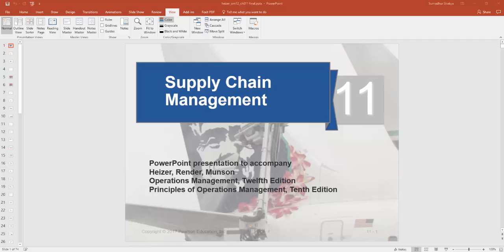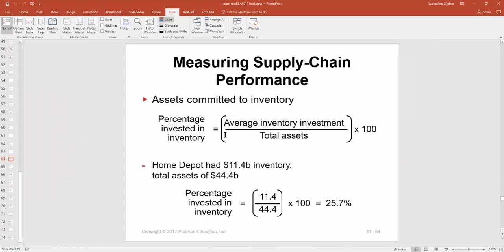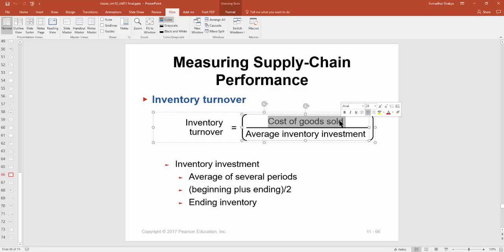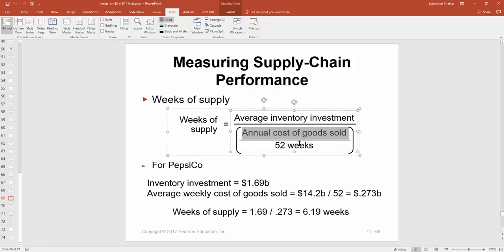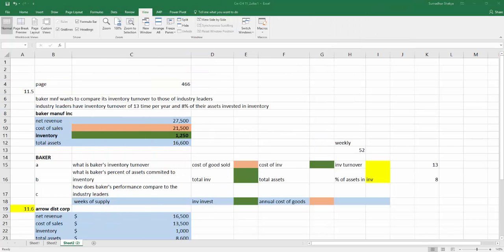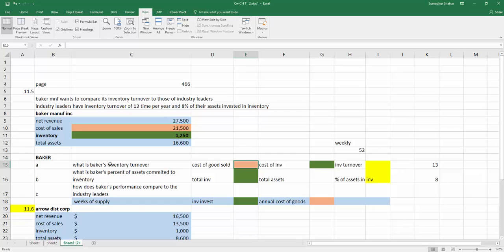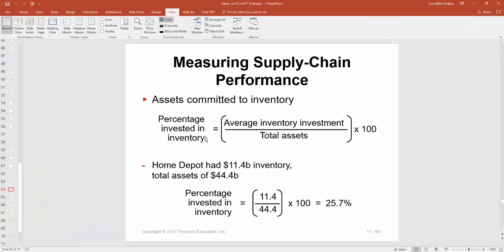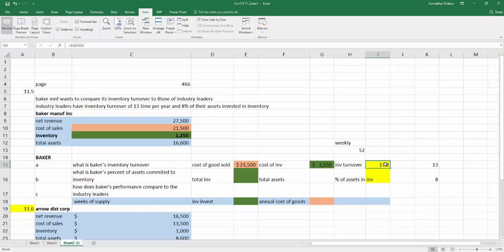Chapter 11 Supply CHain Management inventory turnover percent assets weeks of supply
Supply Chain Management, SCM Performance measurement, inventory turnover, percentage of inventory, weeks of supply,